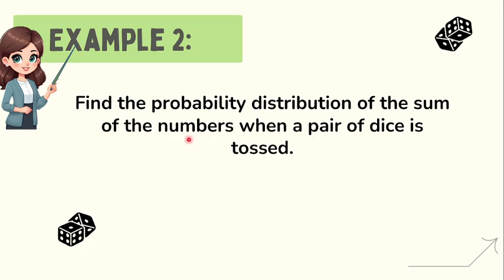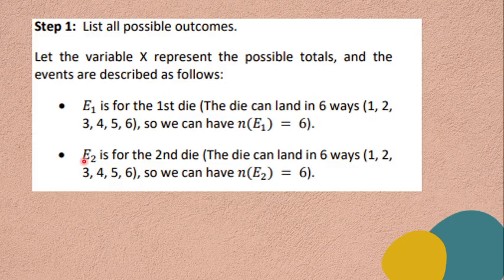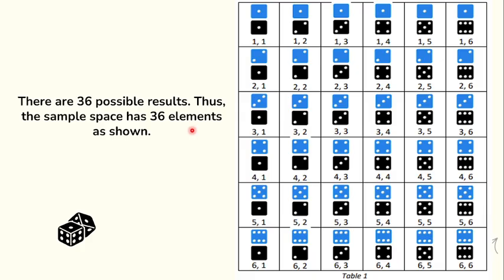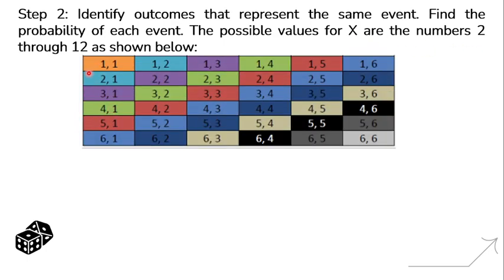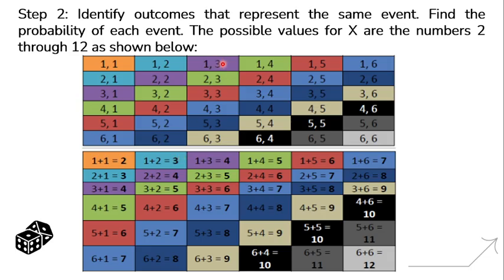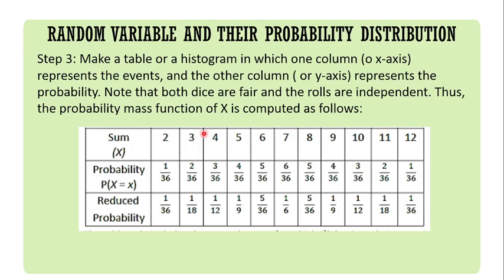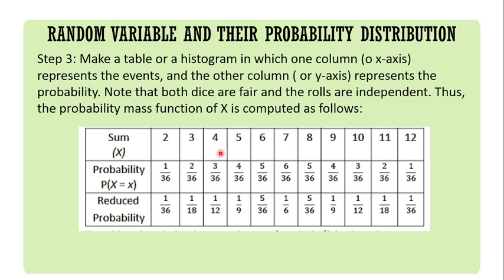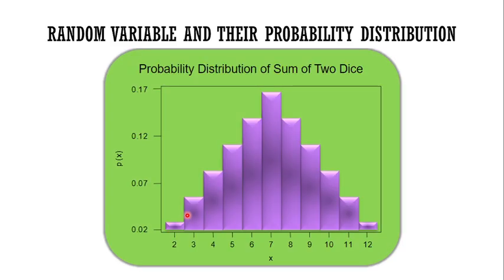Probability Mass Function Example 2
pmf example 2. Part 3